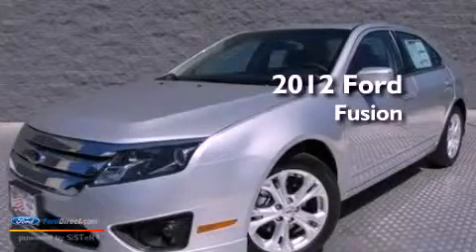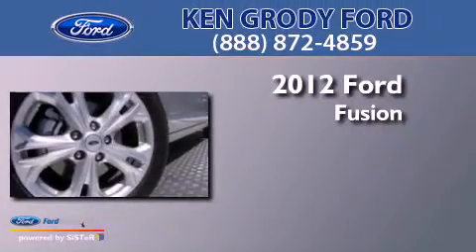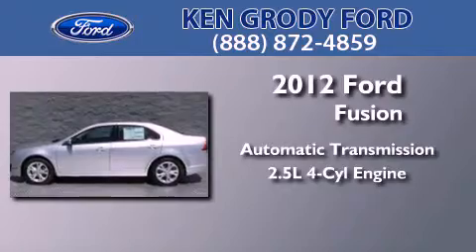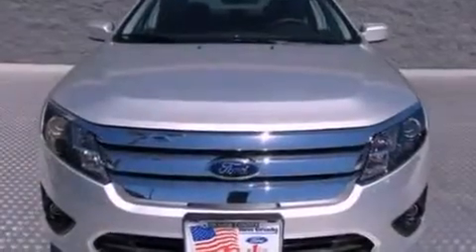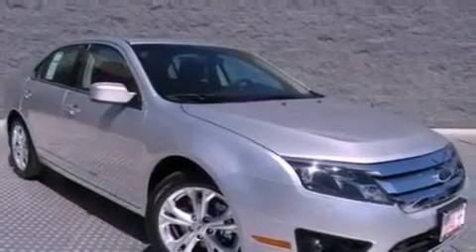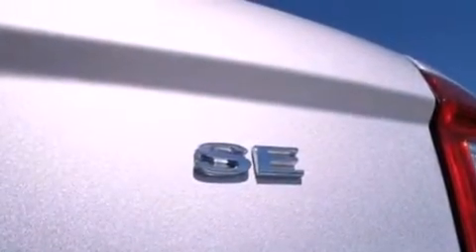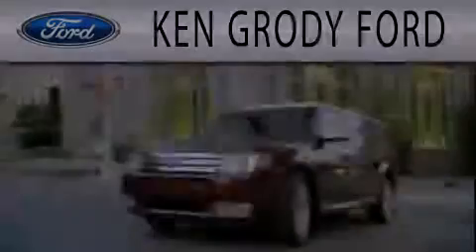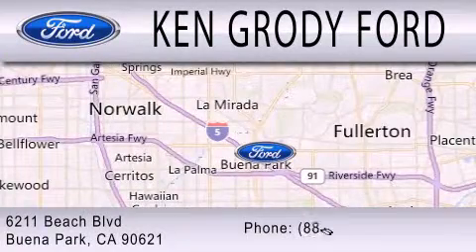2012 FORD FUSION Buena Park CA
Year : 2012
 Make : FORD
 Model : FUSION
 Engine : 2.5L I4 16V MPFI DOHC
 Trans . : 6-SPEED AUTOMATIC
 Exterior : INGOT SILVER METALLIC

 Interior : MEDIUM LIGHT STONE
 Stock : 32858